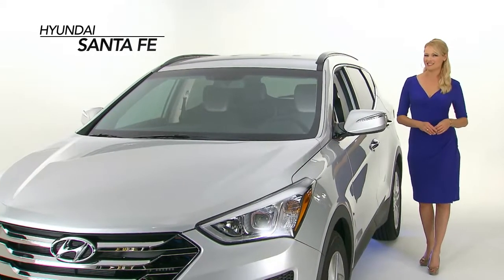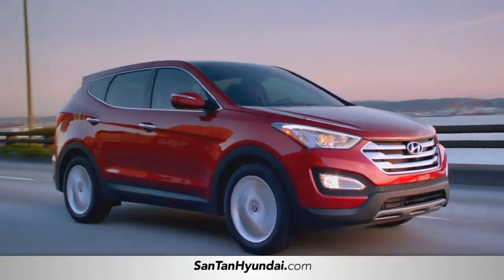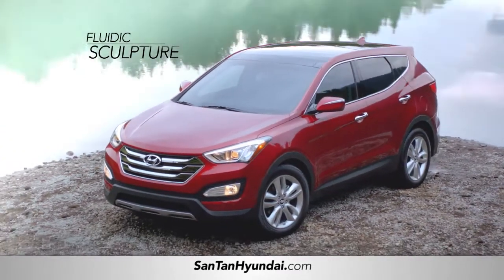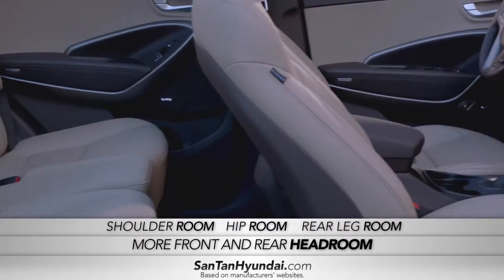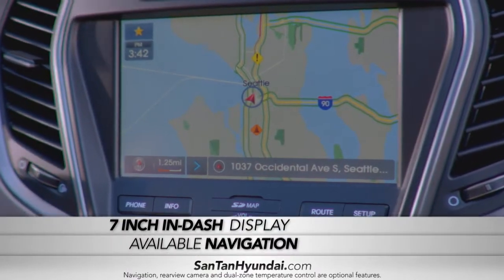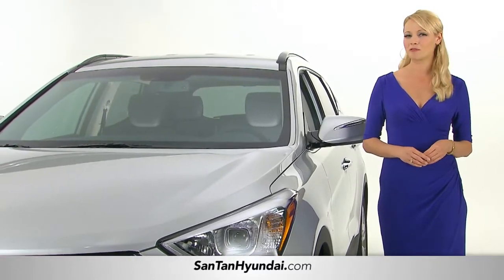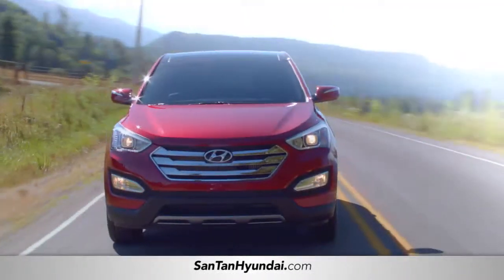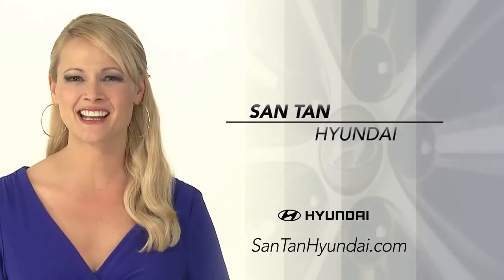Hyundai Santa Fe Sport Walk Around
When it comes to providing fantastic value and safety, few vehicles measure up the Hyundai Santa Fe. We show you the Santa Fe model.